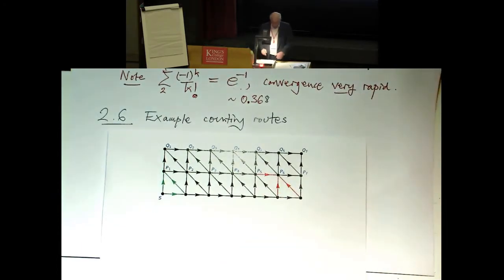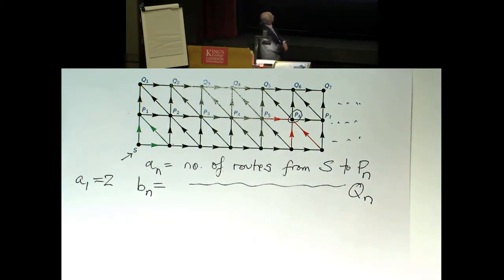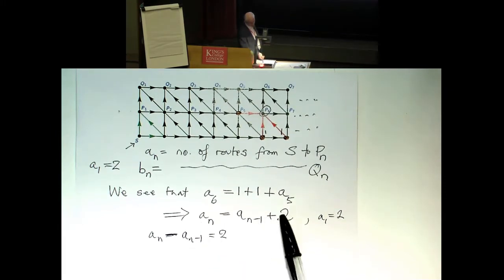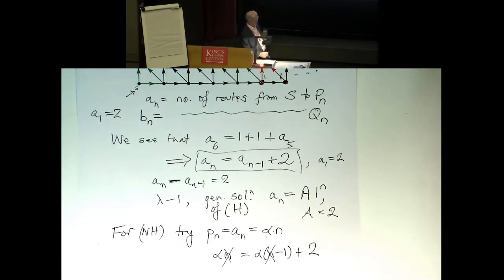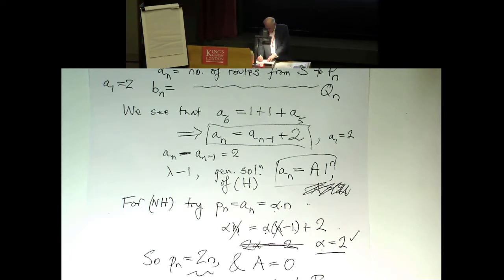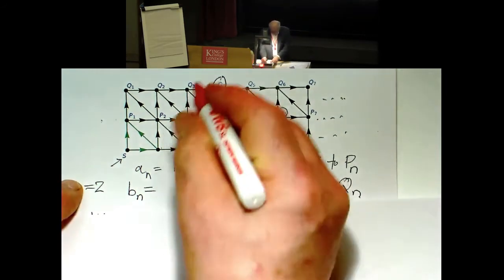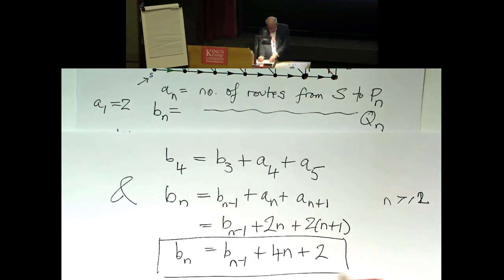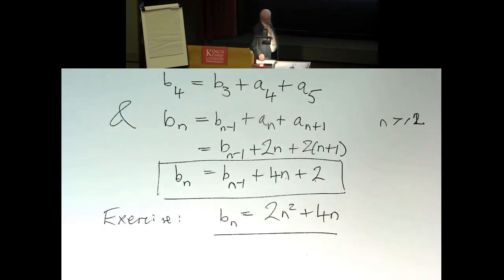2.6: A counting application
Paths in a network